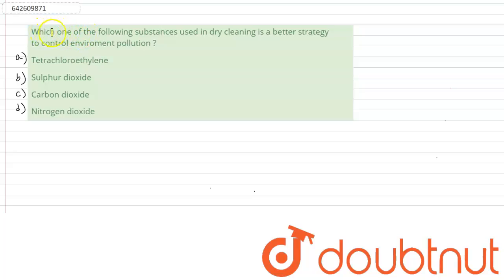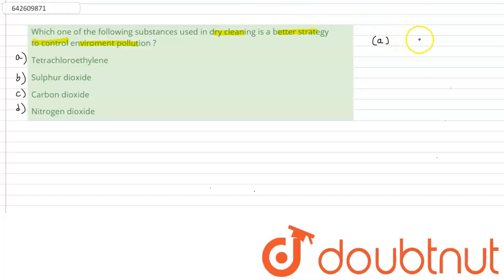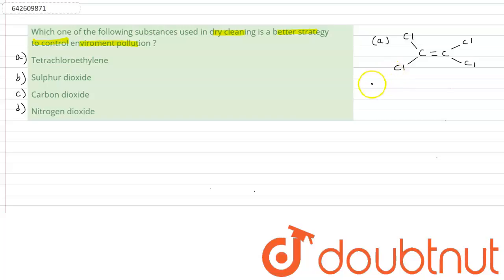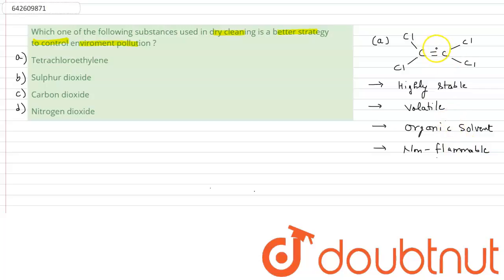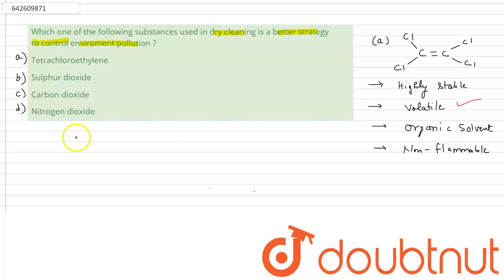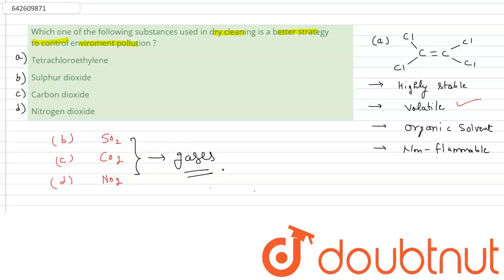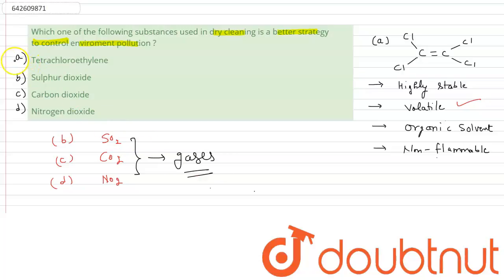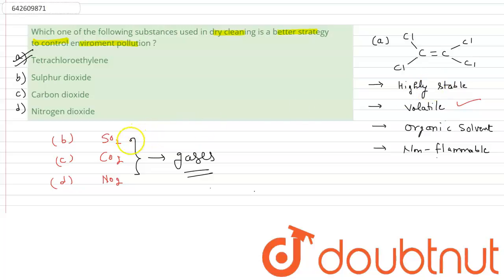Which one of the following substances used in dry cleaning is a better strategy to control envir...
Which one of the following substances used in dry cleaning is a better strategy to control enviroment pollution ?
Class: 12
Subject: CHEMISTRY
Chapter: JEE MAINS
Board:IIT JEE

👉 Have Any Query? Ask Us.